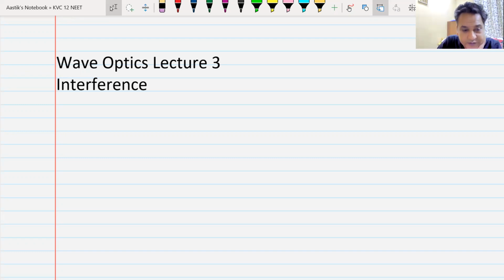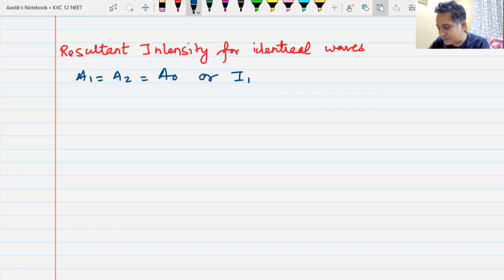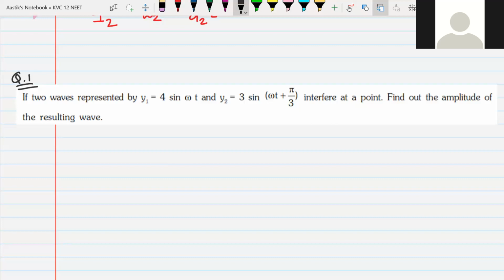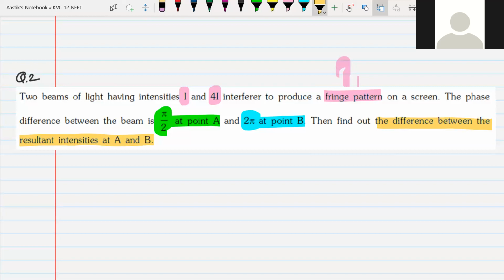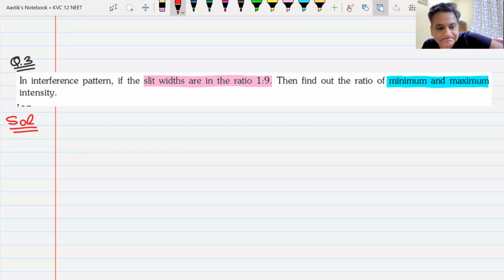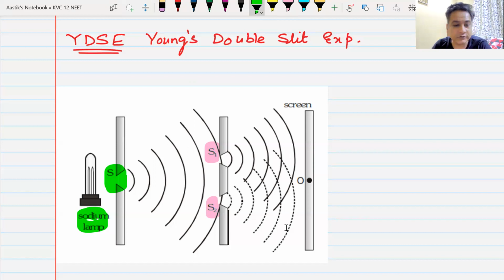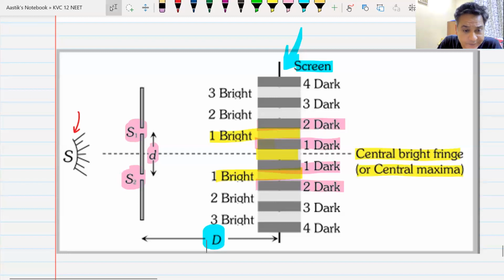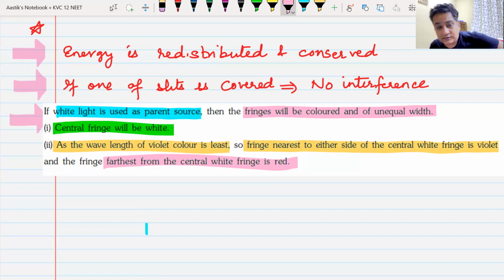Wave Optics NEET | L3 | Interference | Superposition | YDSE | NEET 2023 | NEET 2024 | NEETUG